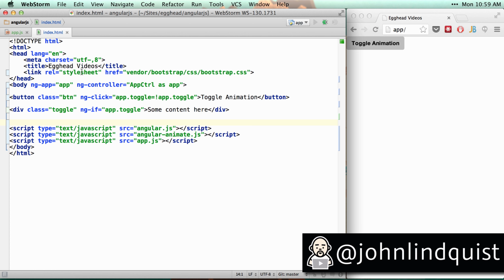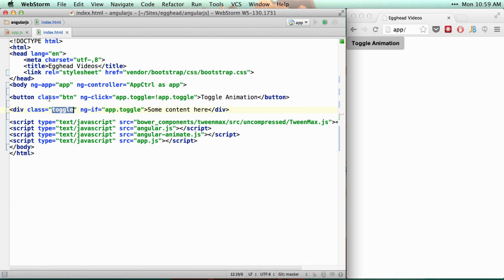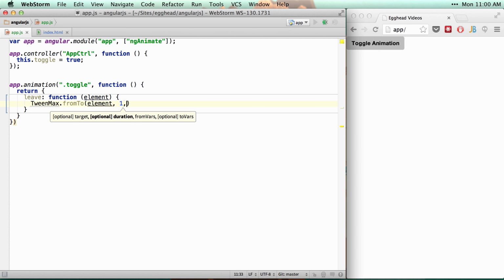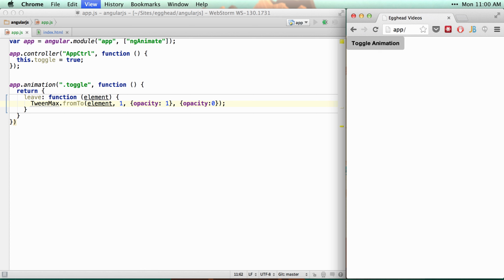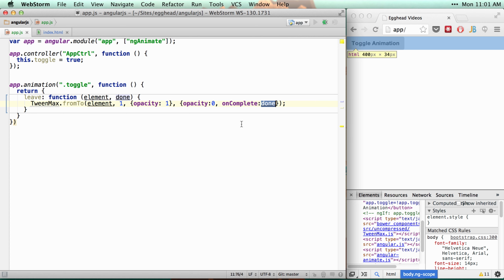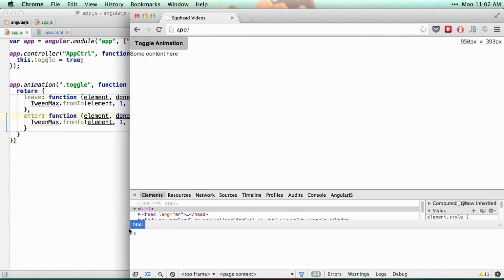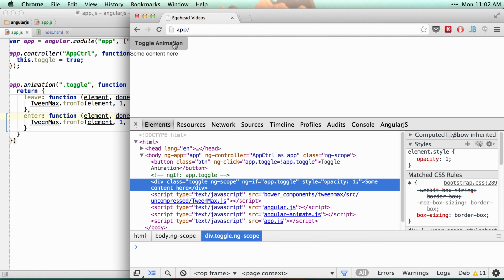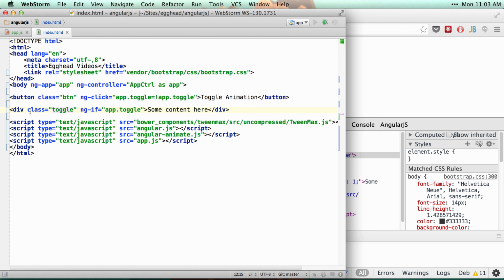Egghead.io - AngularJS - Animating with JavaScript